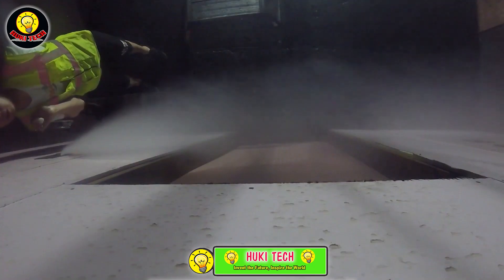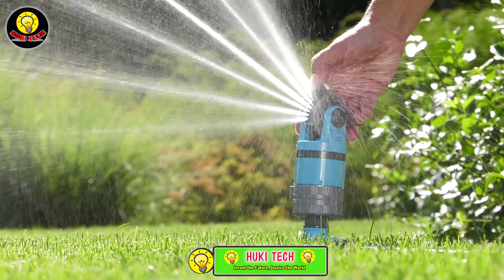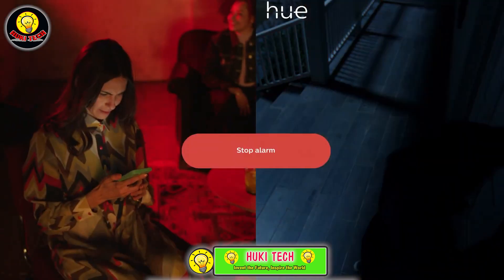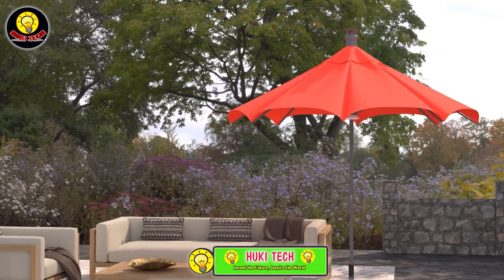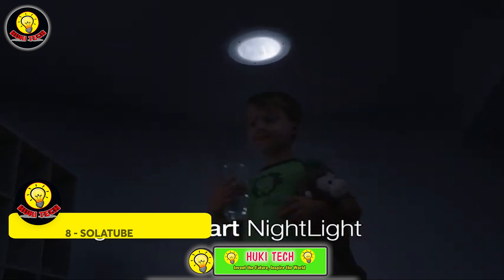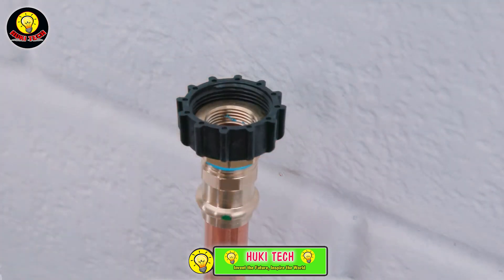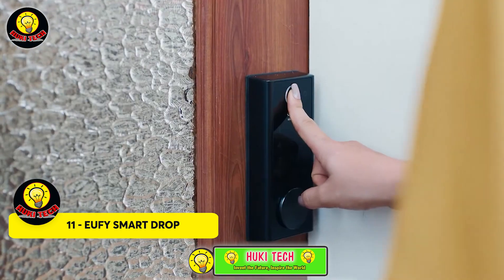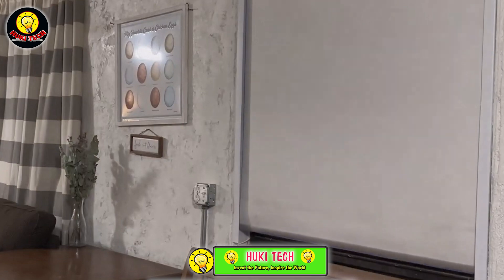Smart Inventions For Your Home | HuKi Tech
This compilation introduces a selection of cutting-edge gadgets and innovations designed to enhance convenience and efficiency in your home. From intelligent home automation systems to intuitive appliances, each smart invention showcased in this video is tailored to make your daily life more streamlined and enjoyable. Join us as we explore the features and benefits of these innovative solutions, providing a glimpse into the future of smart homes. Whether you're a tech enthusiast or someone looking to simplify your daily routines, this video is a must-watch. Discover the smart inventions that will transform your home into a modern and connected haven.
In this video : Automist, Сellfast IDEAL, Rain Harvesting, Philips Hue Secure, Bluu Automatic Umbrella, Above Height Series Outdoor Umbrella, Solar Attic Vent Fan, Solatube, Flo by Moen, GaraDry, Eufy Smart Drop, BEASEN Smart Motorized Roller Shades